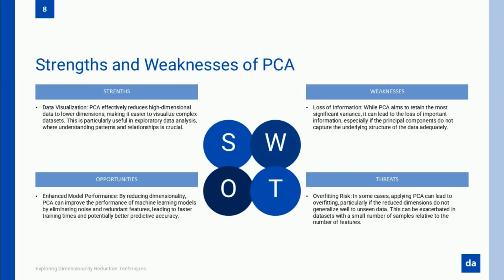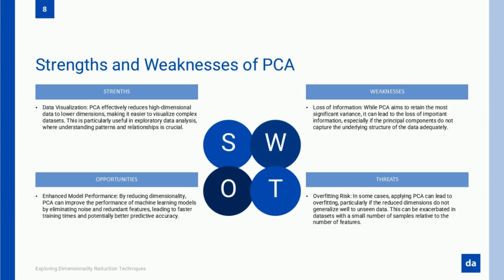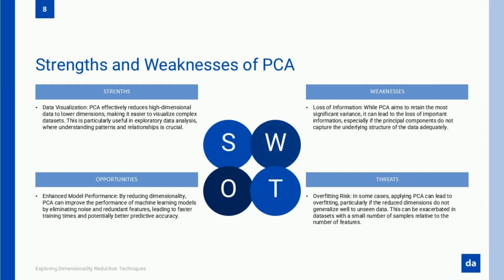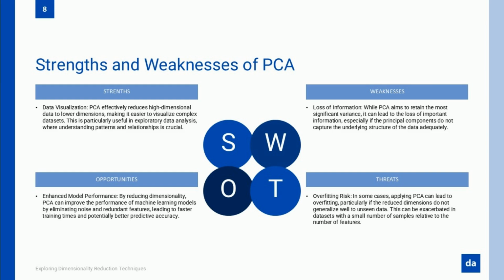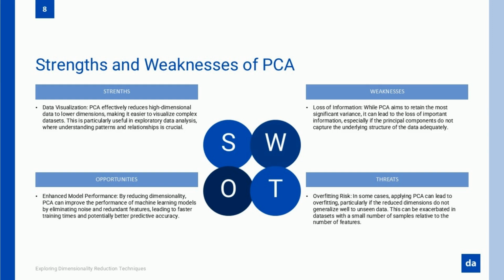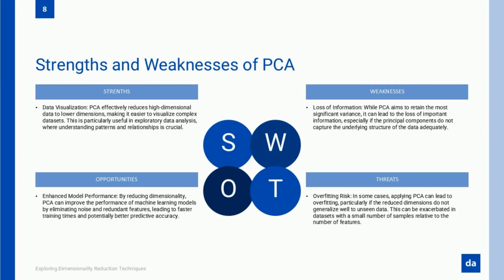Master PCA: Opportunities for Data Simplification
Learn how to master Principal Component Analysis (PCA) for data simplification in your data mining and machine learning projects. Discover the opportunities for feature selection and exploratory data analysis with PCA in this informative video.

Principal Component Analysis (PCA) is your gateway to simplifying complex data and uncovering hidden insights. In this video, we explore the opportunities PCA offers for data simplification while breaking down its advantages, disadvantages, and real-world applications. You'll learn how PCA enhances exploratory data analysis, boosts model performance, and reduces noise, all while understanding its limitations, like potential information loss and interpretability challenges.

We compare and contrast PCA’s strengths, such as its ability to visualize high-dimensional datasets, with its weaknesses, including sensitivity to scaling and assumptions about linearity. Whether you're using PCA for preprocessing or pattern discovery, this video equips you with the knowledge to apply it wisely and make the most of this powerful tool.

Our mission is to empower you with the skills and tools to excel in data science. Let’s unlock the full potential of your data together!

CHAPTERS:
00:00 - Introduction
00:22 - Strengths Analysis
01:53 - Weaknesses Assessment
03:20 - Opportunities Identification
03:54 - Threats Evaluation
04:20 - When to Use PCA (Principal Component Analysis)